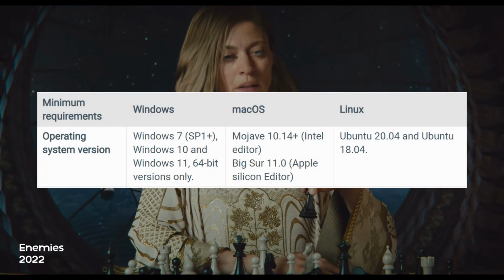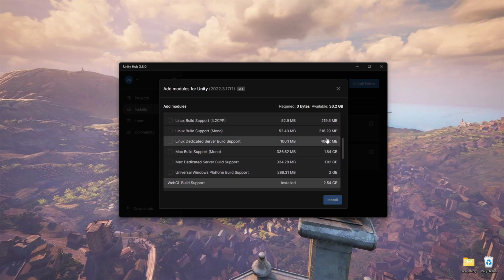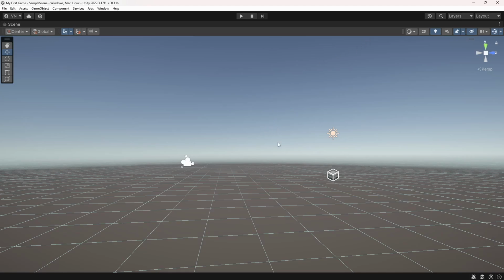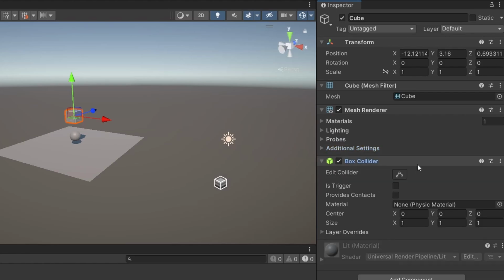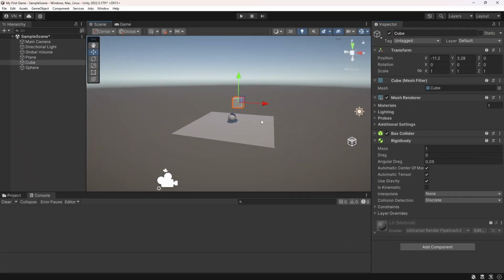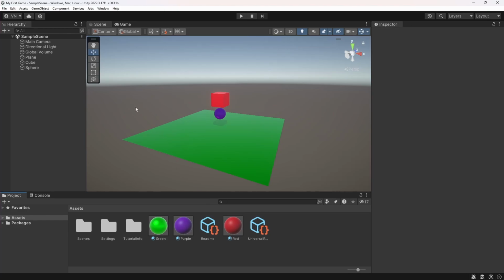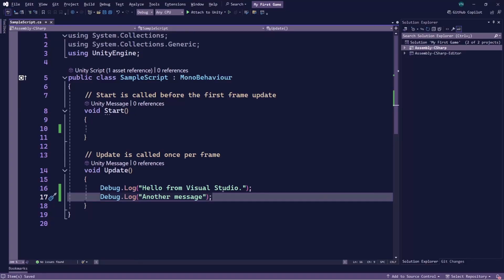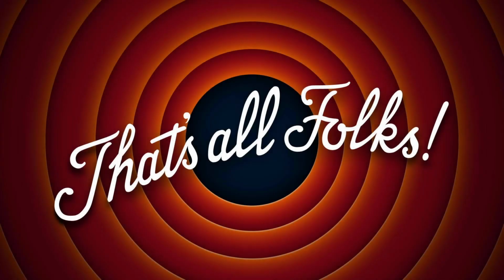How to Use the Unity Game Engine (Step-by-Step Guide)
The Unity game engine for beginners learning how to make a game often feels difficult, but it shouldn't be. Unity is free to download from the official Unity website and has fairly modest system requirements.

Many tutorials rush through the basics without fully explaining common Unity features such as what gameobjects are, what components are, or why Unity sometimes doesn't work.

This video walks you through how to use Unity step by step so beginners like you can ease into game development and move closer to making that game you've always dreamed of.

Timestamps:

00:00 - What is Unity used for?
00:30 - Do I need a powerful PC/Mac to run Unity?
02:48 - Where do I download Unity for FREE?
04:20 - What is the Unity Hub?
07:22 - How do I create a new project in Unity?
09:00 - Unlock Exclusive Unity Content & Ad-Free Videos
09:32 - The Unity Editor
10:34 - Your Main Working Area Explained
12:59 - Where to Find Everything in Your Game
15:52 - How to Inspect Items in Your Game
19:22 - How to Preview Your Game in Unity
22:50 - How to Use Assets in Unity
26:51 - Coding in Unity Using Scripts
30:55 - The Console Window
34:35 - Demo of a Game Being Made in Unity
36:35 - Brief Recap
37:21 - What's Next?